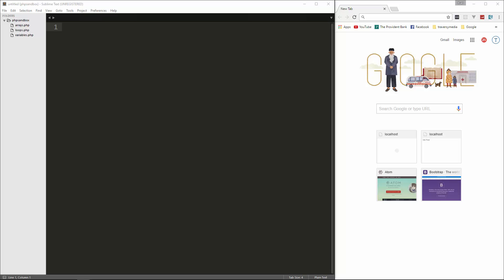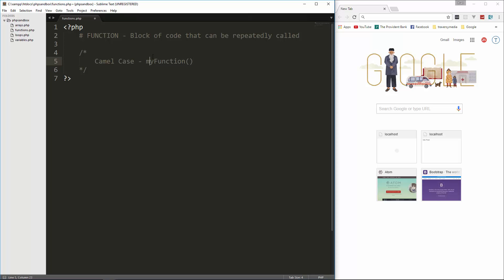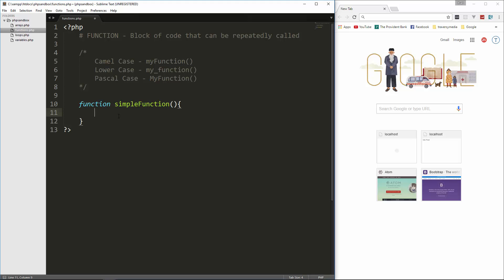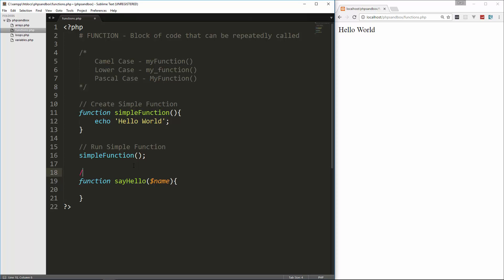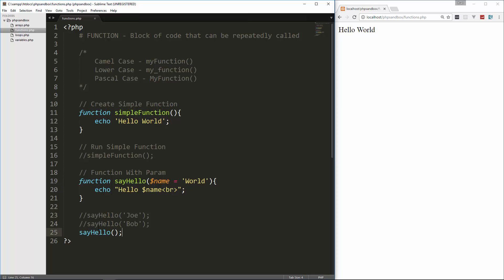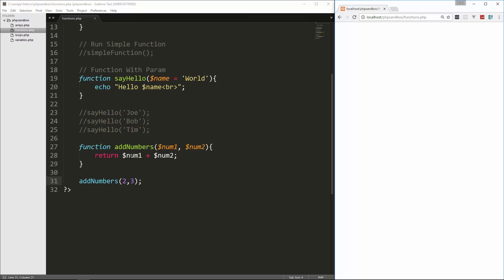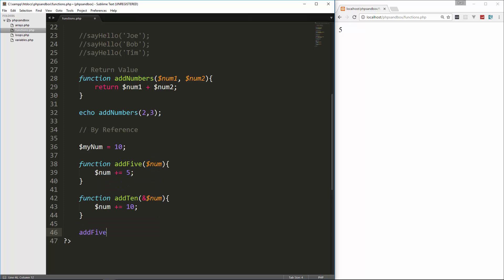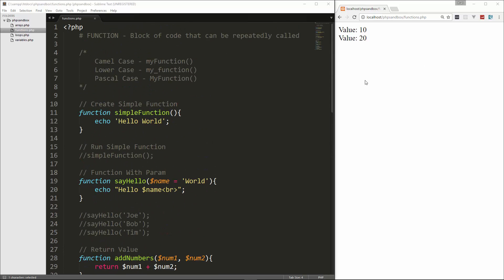PHP Front To Back [Part 6] - Functions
In this part we will look at user defined functions and some naming conventions. We are almost to the cool stuff :)